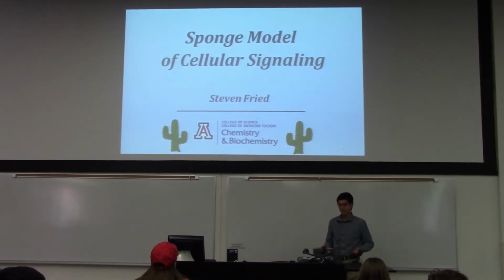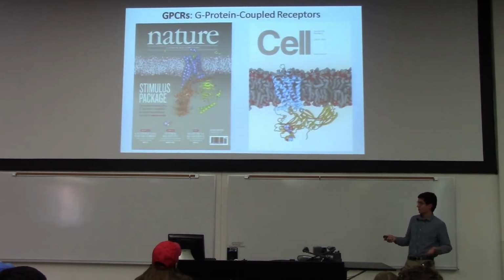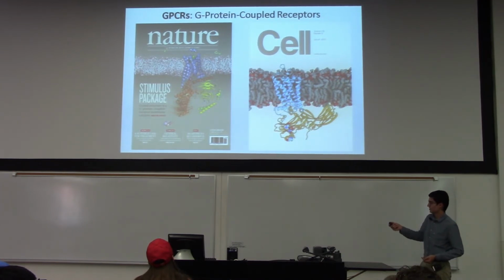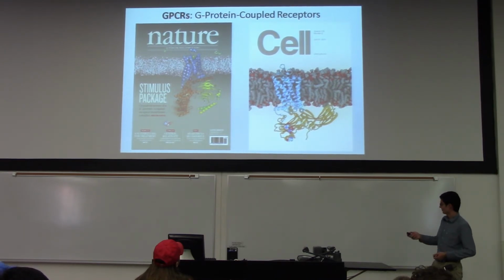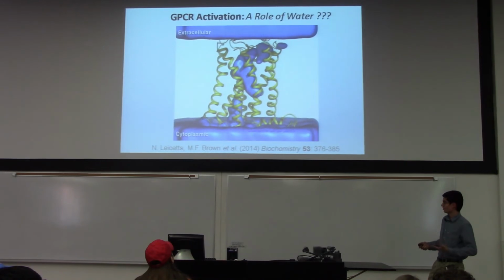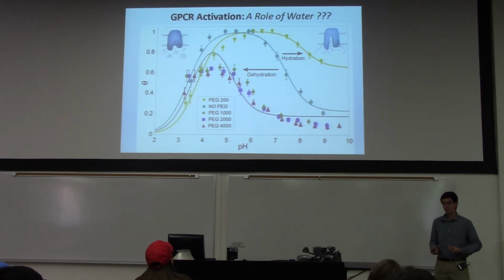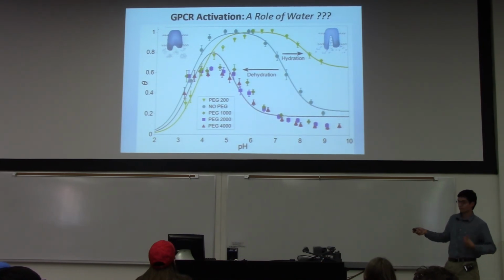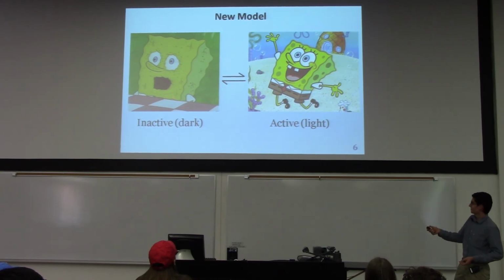Sponge Model of Cellular Signaling by Steven Fried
A brief talk by Steven Fried about his summer 2019 research for the Undergraduate Biology Research Program at the University of Arizona